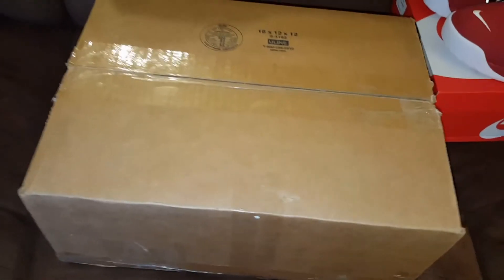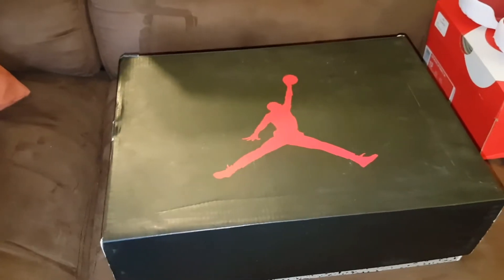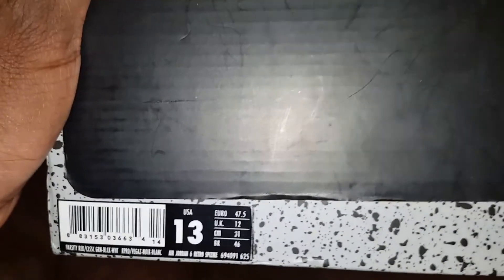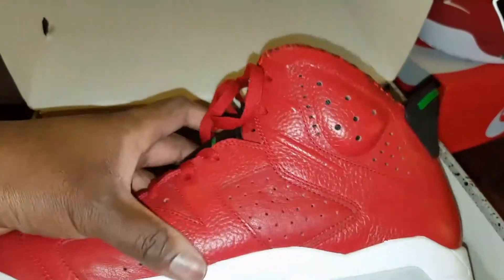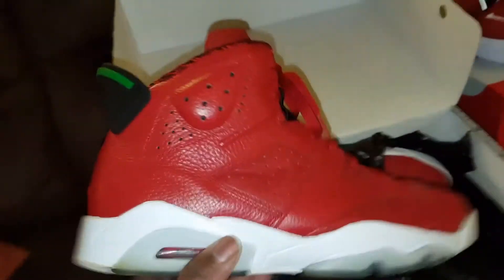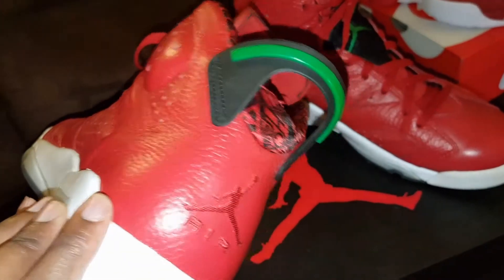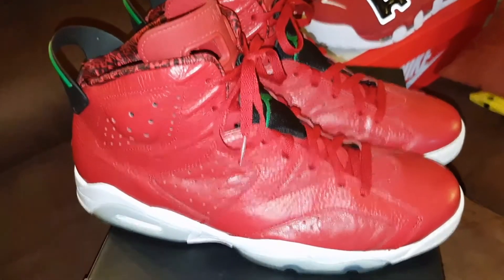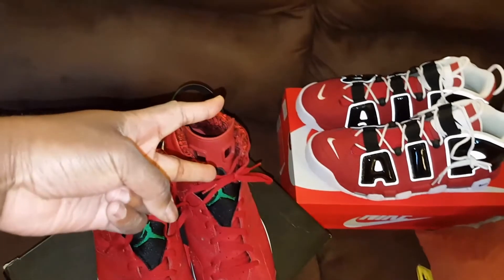UNBOXING #16: AIR JORDAN VI RETRO "SPIZIKE"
"'Kicks' is the conversation!"

Sneakerhead and Retro Gamer

My views seen and heard here are simply expressions of my opinions!

Snupps App - Shoexgame85
Instagram(Kicks) - Shoexgame85
Instagram (Gaming) - 8bitnintendokidd